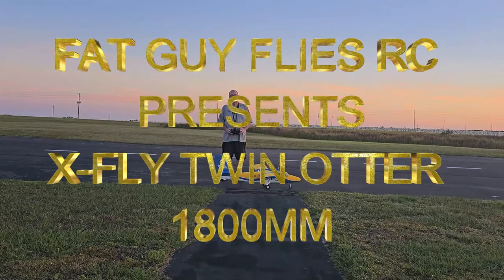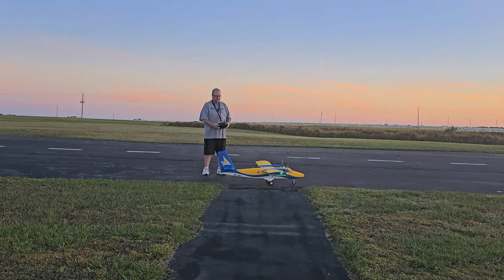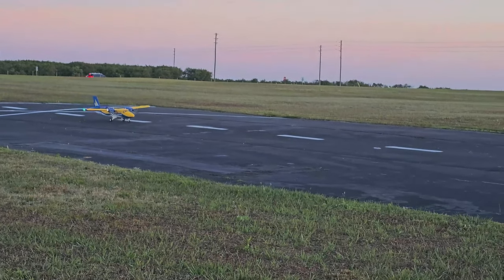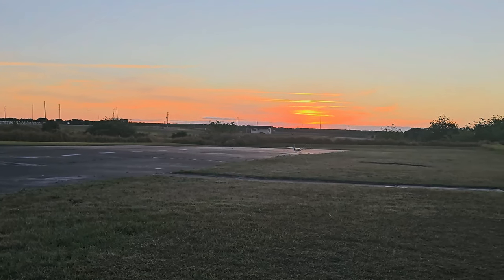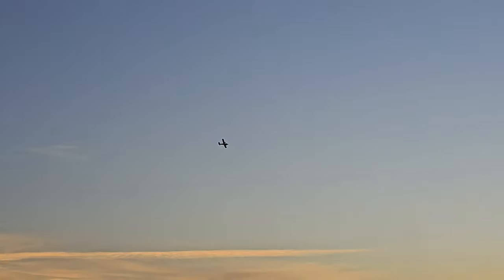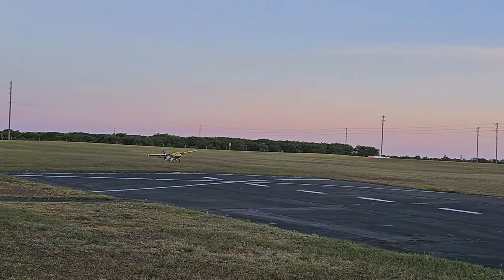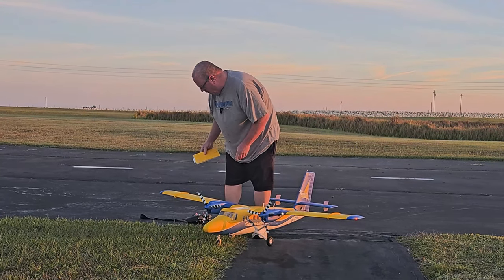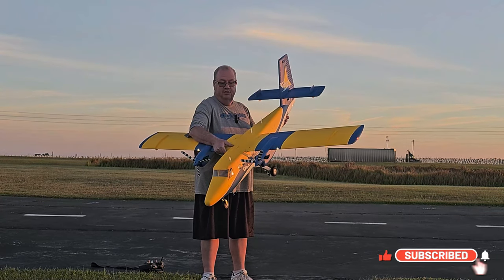X-FLY TWIN OTTER 1800MM A LITTLE MORNING MAYHEM by Fat Guy Flies RC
Great plane and a great maiden. The plane only needed a little right aileron trim out of the box.
During the video I show my rates and specs on the plane.
Specification:
Flying Weight 3700g (8.2 lb) normal version / 4000g (8.8 lb) float version
Wing Load 87.5g/dm2
CG (Center of Gravity) 61mm from the leading edge
Drive System Two 3541-KV550 brushless motors
Propeller 3-blade, 10x7"
Servo Two 13g + Five 9g(normal) / Six 9g(float)
ESC Two 40A
Landing Gear Fixed main landing gears, steerable nose gear
Approx Flight Time Up to 10mins
Assembly Time Approx 10 mins
Recommended Battery (Not Included) 6S 5000~6000mAh Li-Po

God bless!!